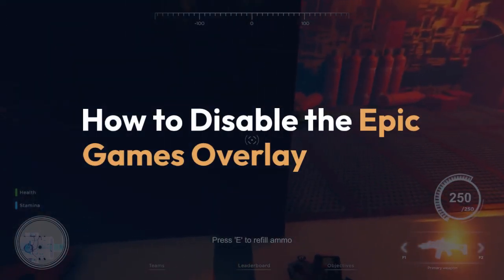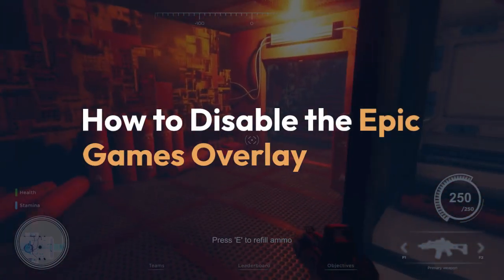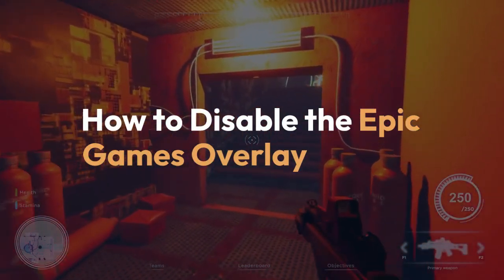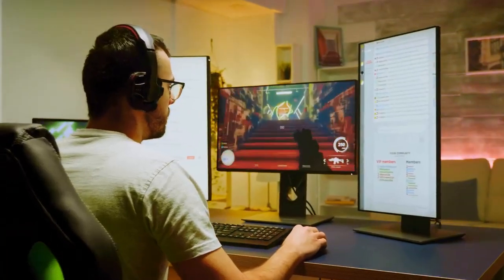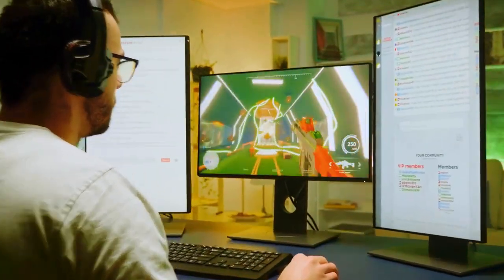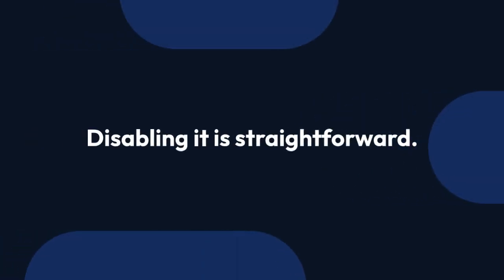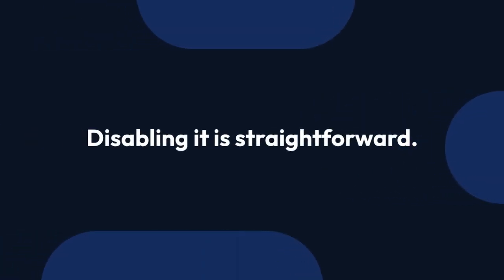How to Disable Epic Games Overlay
In this video tutorial, you will learn how to disable the Epic Games overlay feature, which can sometimes cause issues while gaming. The overlay can be distracting and may impact your gaming experience, so follow along as we show you how to turn it off. Say goodbye to interruptions and focus on your gameplay without any distractions.